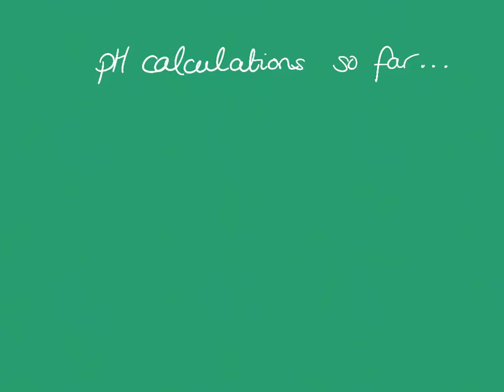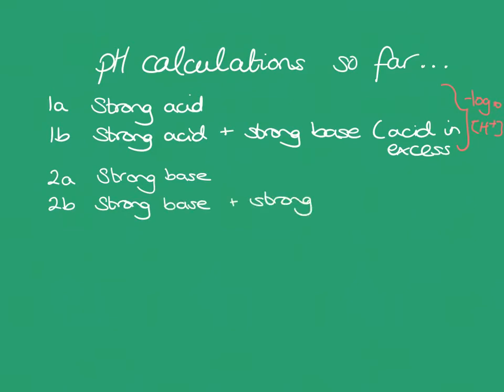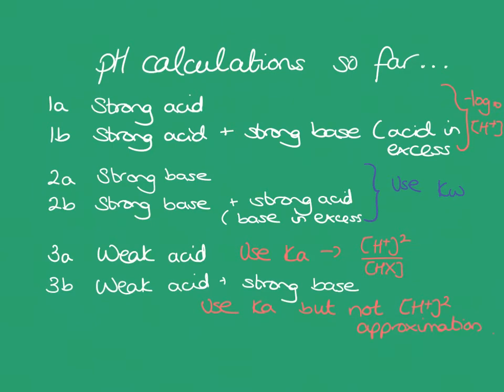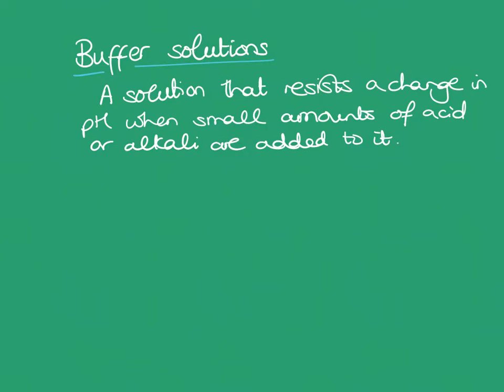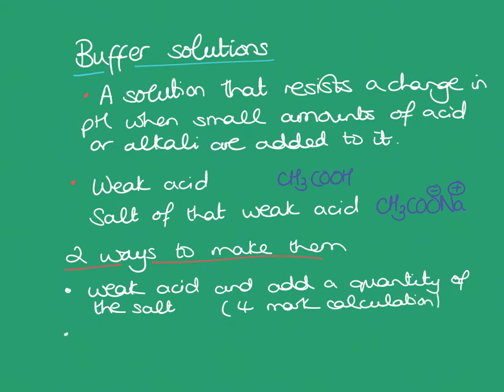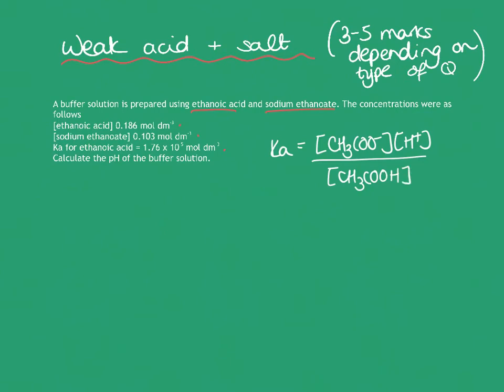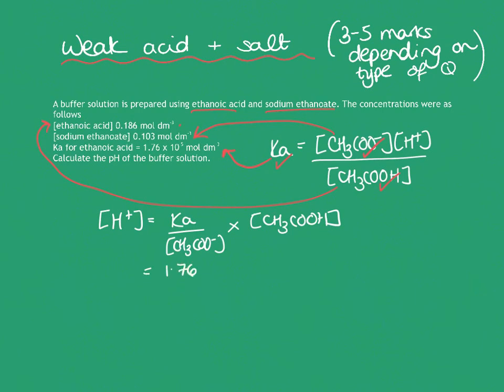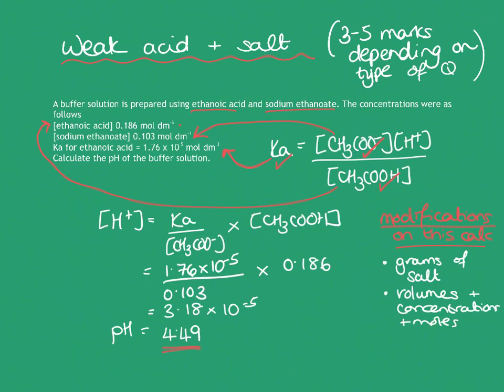Buffer solutions - calculations tutorial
Buffer solutions for 16-18 chemistry Alevelchem IBchem Higherchem going through 2 ways of making buffer solutions and how to calculate pH for each.